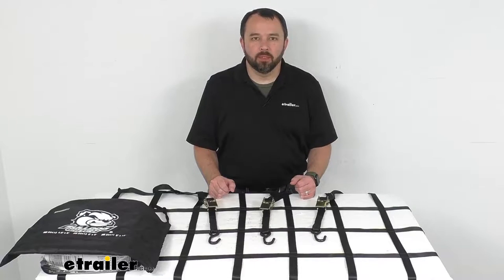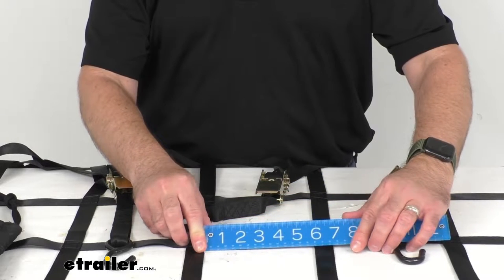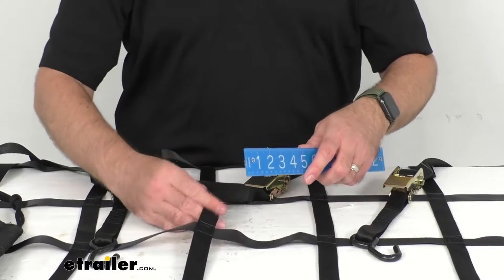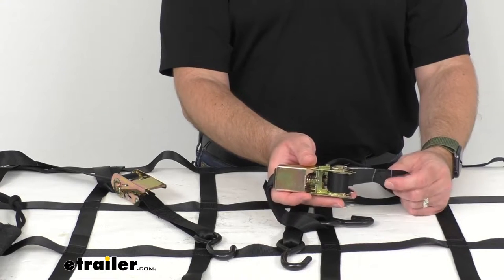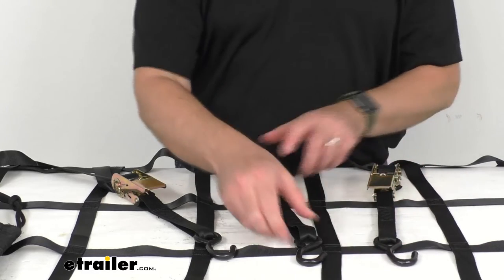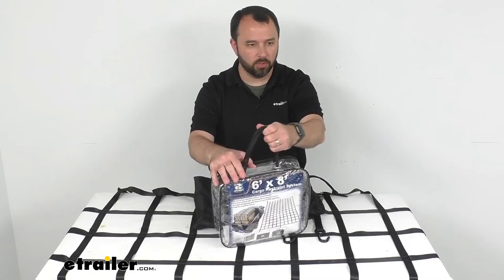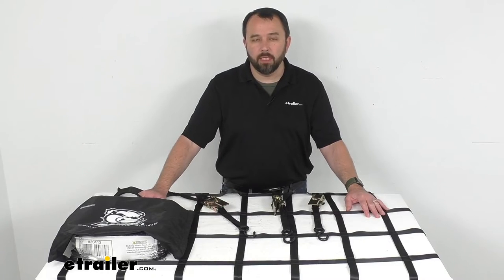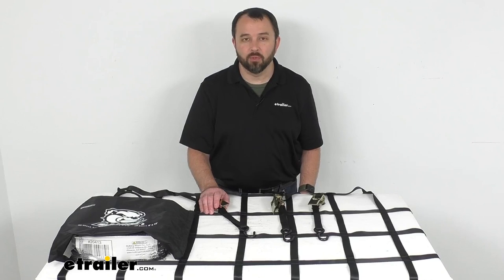etrailer | Feature Review Bulldog Winch Cargo Net with Ratcheting Tie-Downs and D-Rings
Hi, everybody. Andy here with etrailer.com and today we're gonna take a look at this Bulldog Winch Cargo Net with ratcheting Tie-Downs. Now, if you're looking for a way to secure your cargo to the long bed of your pickup truck or to your trailer, this might be just what you need. This heavy duty polyester cargo net is eight feet by six feet wide, so I only have a portion of it on my table for demonstration purposes but the six inch squares on this cargo net, and lemme just pull up my ruler here real quick and show that to you. These six inch squares are going to offer ample surface contact with your cargo and the box and these cross-stitched joints provide extra strength to this net. So this is indeed very heavy duty.

It feels very strong and durable, so I think this is going to do the job that you need it to do and plenty of reinforcement to it that it is going to last you quite some time. Now, the maximum, the width of our webbing, we're sitting right at an inch wide, as you can see and the safe working load limit is 500 pounds and the maximum load or the break strength is 2,200 pounds. Now these do include, this net does include eight attached ratchet straps and I only have three here on my table, but as you can see these straps are attached to the net and they are going to have these integrated hooks at the end of each of these straps so that you can easily attach these to your anchor points to secure the net to your truck bed or to your trailer. And I do wanna point out that these hooks have a coating on them so it will not easily scratch the finish of your truck or of your trailer and the ratcheting mechanism works very well so very solid construction there. By the way, these straps are about twelve inches long, and again one inch wide.

Now this also includes a draw string bag for storage, so you can easily just bundle up this net and slide it into this draw string bag and then you can then put the draw string bag in this case and this is a plastic zipper case with reinforced handles. So that's going to allow easy storage when you're done using this net. And I think that plastic case might even provide a little bit of weatherproof, so you don't have to worry about anything getting wet or that bag getting wet. So that's gonna be included with this net. Now, again, this is eight feet long by six feet wide.

We do have some other sizes available here at etrailer.com. If you're looking for something bigger in regards to a cargo net, we do have a twelve feet by eight feet cargo net. You can find on our website using item number BDW97QB. Then we have a smaller one, it's four feet six inches by six feet, and you can find that smaller one on our website using item number BDW57QB. I did fail to mention that this cargo net is DOT and NACSS compliant.

Well, that's gonna conclude our look today. I do hope that it was helpful for you. Again, my name is Andy. Thank you for joining me..